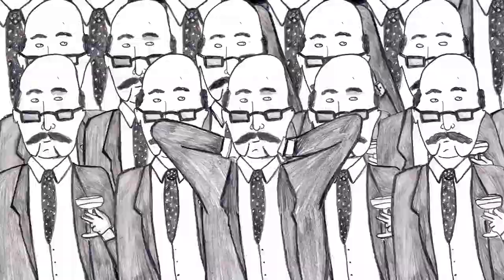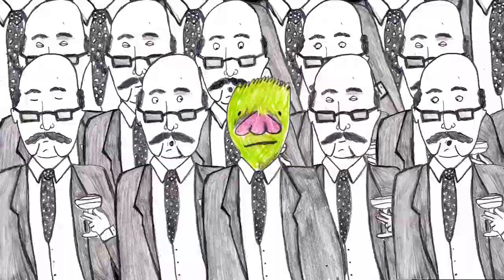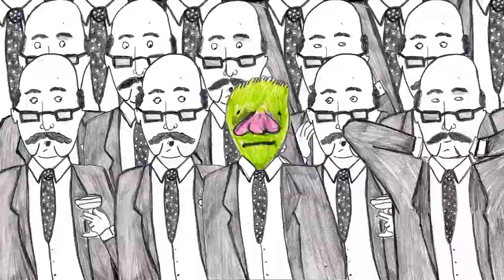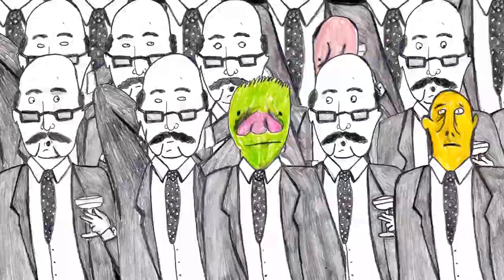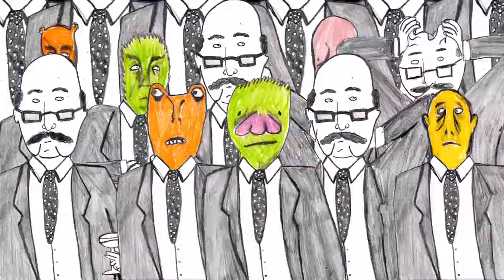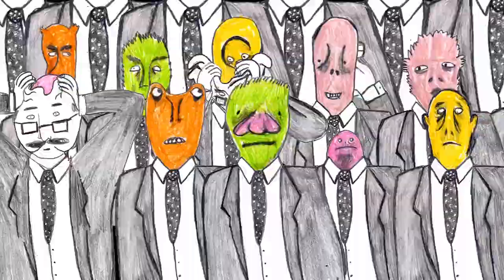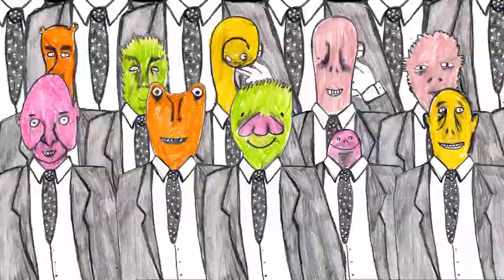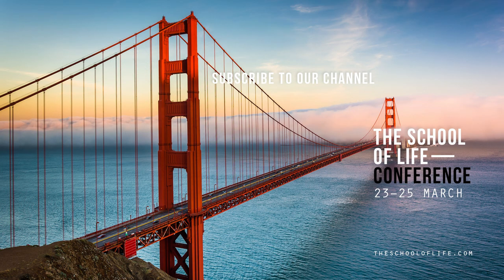Why Truly Sociable People Hate Parties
Our age has a high esteem for parties. Yet some of us have a particular fear of them - which we're made to feel very bad about, as if this was a sure sign of being an anti-social and unfriendly person. Far from it. As this film argues, truly sociable people tend to hate parties a lot.

Enjoying our Youtube videos? Get full access to all our audio content, videos, and thousands of thought-provoking articles, conversation cards and more with The School of Life Subscription

Be more mindful, present and inspired. Get the best of The School of Life delivered straight to your inbox

FURTHER READING

“The idea of being a sociable person is nowadays heavily associated with finding enjoyment in going to, and in all likelihood also in giving, parties. To be sociable means welcoming the idea of being in a room replete with an above-average number of other guests, many of whom will be unknown, most of whom will be holding a glass of alcohol, bantering, with lights lower than they normally would be, and music somewhat higher than required in order faithfully to catch the details of another’s voice…”

CREDITS